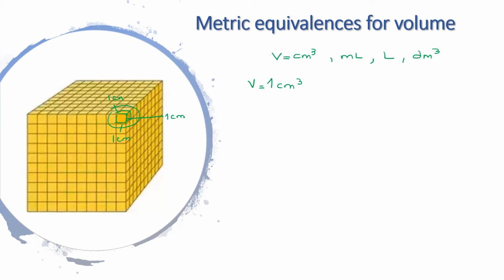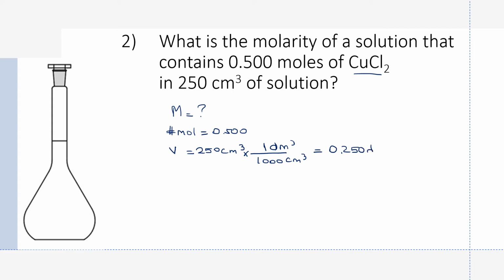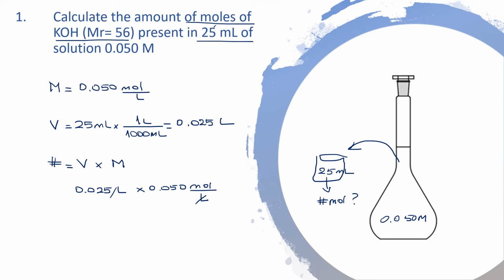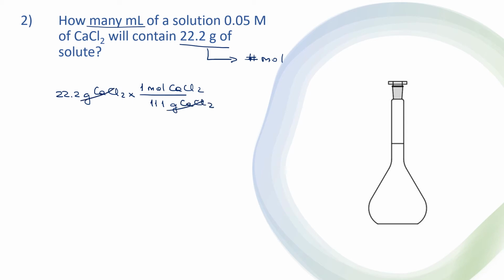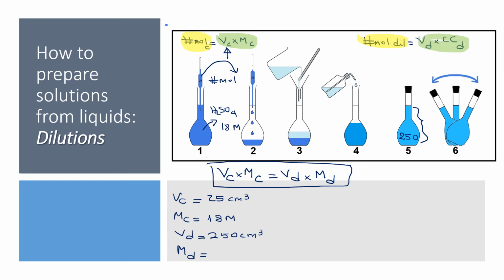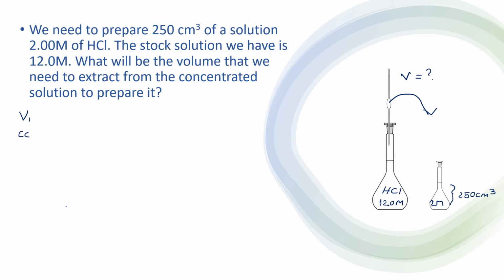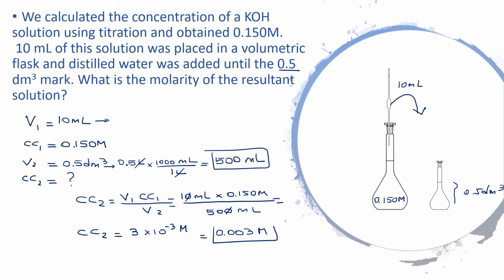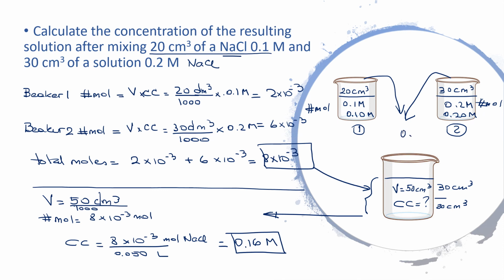IGCSE SOLUTIONS EXAMPLES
Learn everything you need to know about solutions and dilutions
00:00 Content Description
00:31 Metric Equivalences
04:12 How to prepare a standard solution from solids
05:35 Calculating Molarity
10:44 Calculating amount of solute in a solution in moles or grams
15:27 Calculating Volume of a solution containing a certain amount of solute in moles or grams
19:37 Dilutions explanation (what they are, how to prepare a dilute solution and how to calculate the concentration of the resultant solution)
26:20 Dilution Problems
35:00 Mixing solutions of different concentration and calculate the concentration of the resultant solution